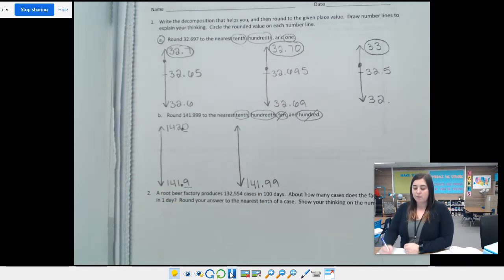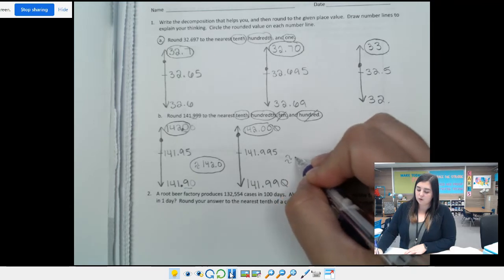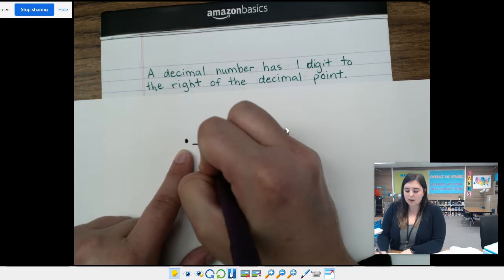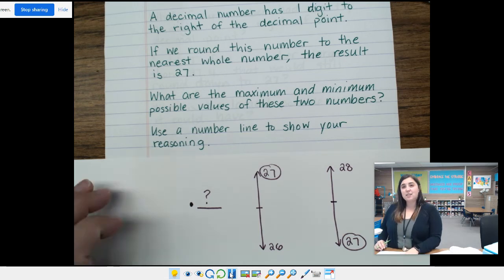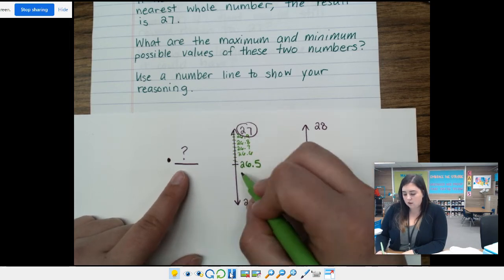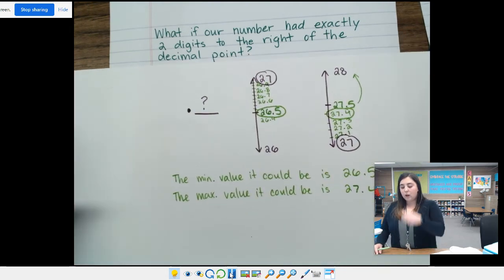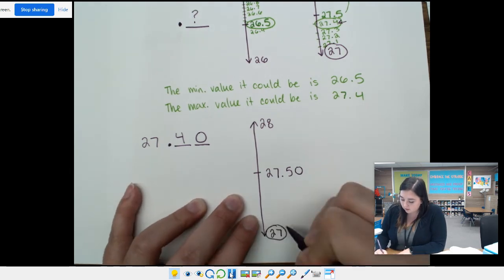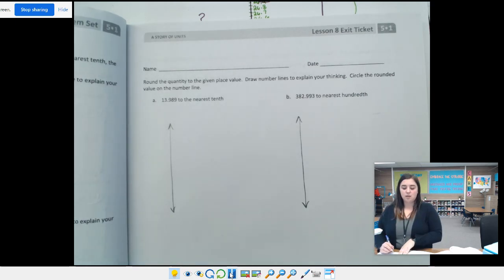5.1.8 Part 3